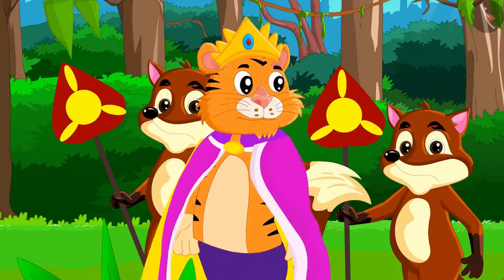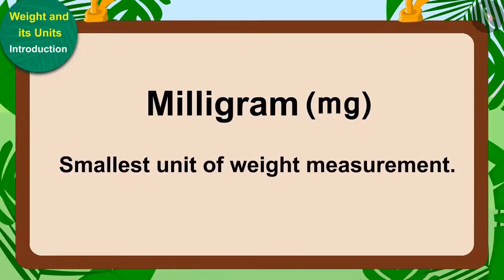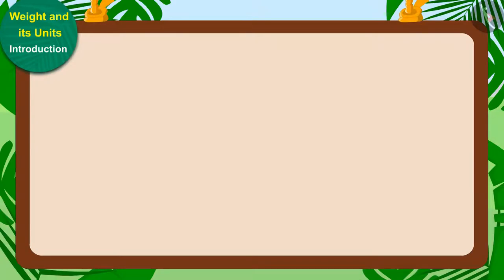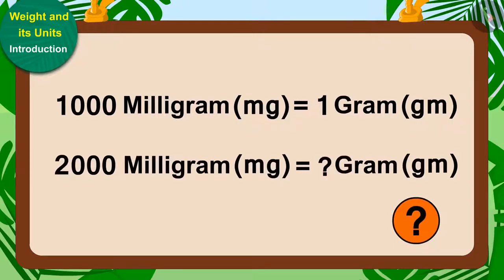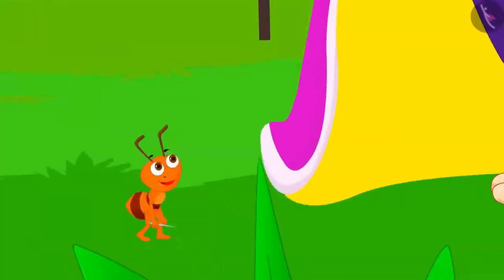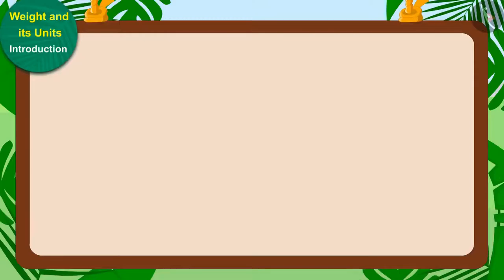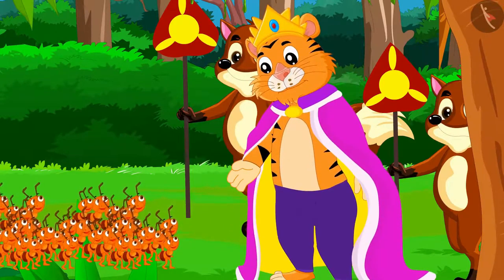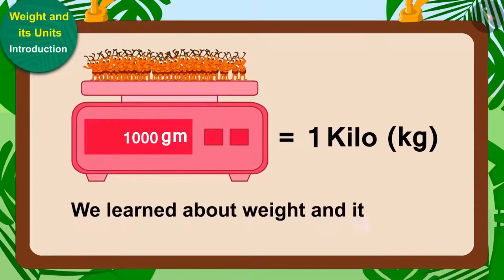Class 5 Maths Chapter 14 'How Big? How Heavy?' (Part 10) cbse ncert